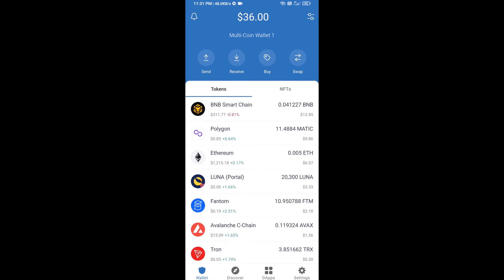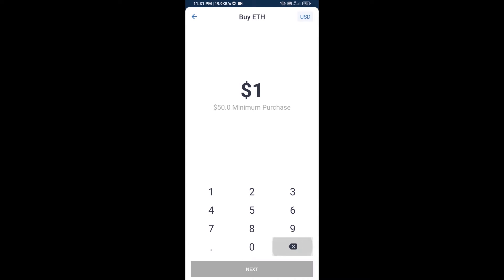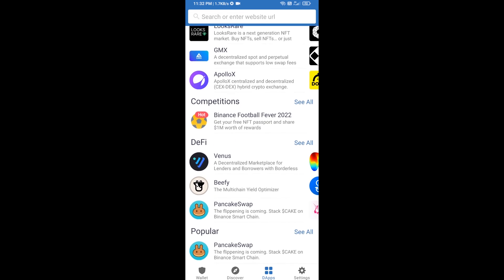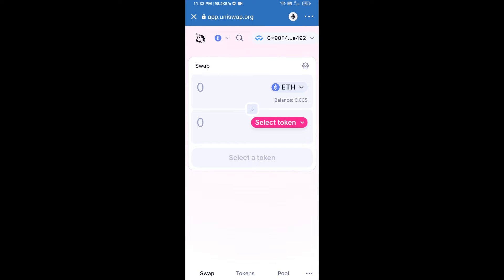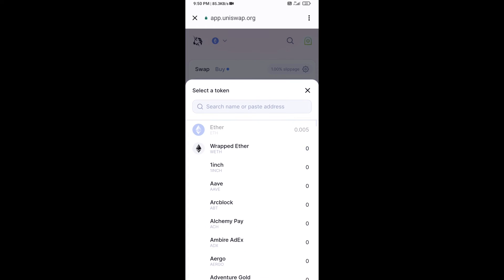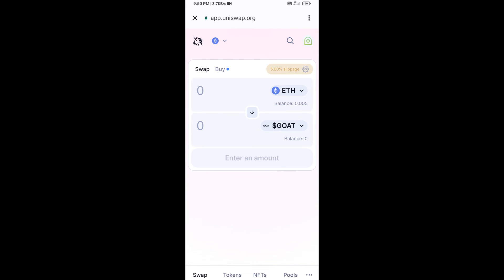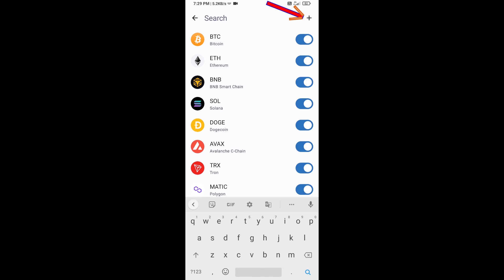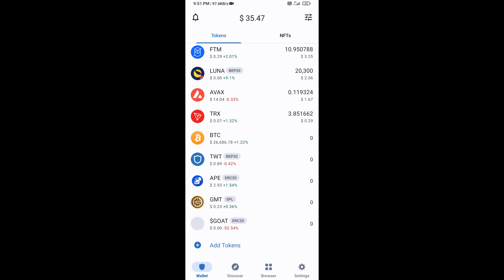How to Buy Goat ($GOAT) Token Using ETH and UniSwap On Trust Wallet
How to Buy Goat ($GOAT) Token Using ETH and UniSwap On Trust Wallet OR MetaMask Wallet.